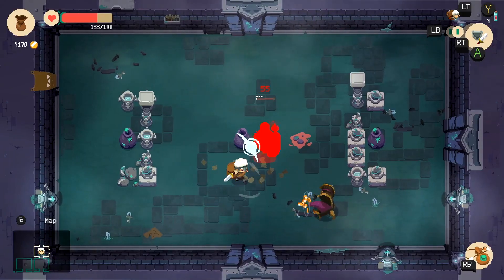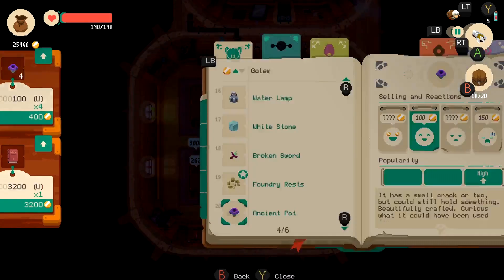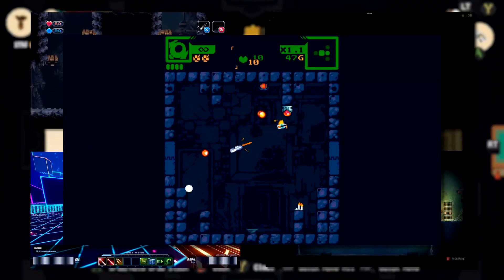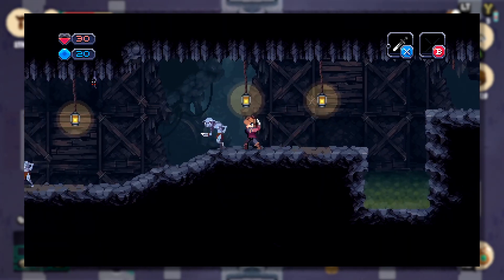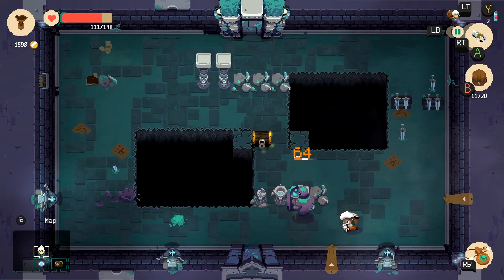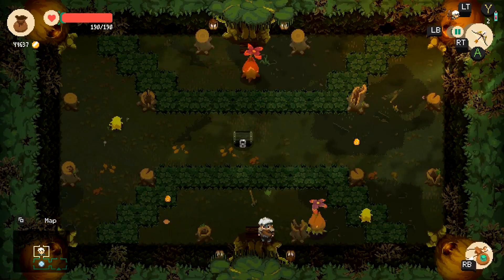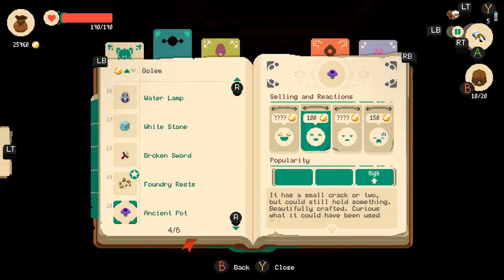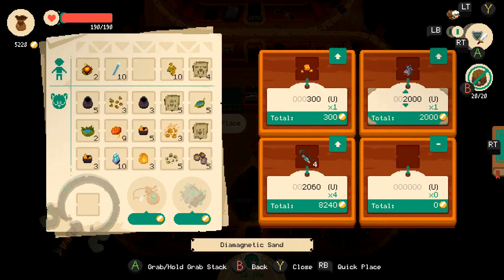Moonlighter Analysis - Fixing the Pacing of Dungeon Crawlers [Indie Bytes]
About Moonlighter:
During a long-passed archaeological excavation, a set of Gates were discovered. People quickly realized that these ancient passages lead to different realms and dimensions – providing brave and reckless adventurers with treasures beyond measure. Rynoka, a small commercial village, was founded near the excavation site providing refuge and a place for adventurers to sell their hard-earned riches.

Moonlighter is an Action RPG with rogue-lite elements following the everyday routines of Will, an adventurous shopkeeper that dreams of becoming a hero.

Other games shown (in order):
Chasm, Black Ice, Dead Cells, Vagant, Binding of Isaac, Rogue, Mothergunship (demo), Card Quest

My links:
Hit me up on Twitter! @IndieBytesYT and @ForkH

And check out the Indie Bytes website! Indie-bytes.com!